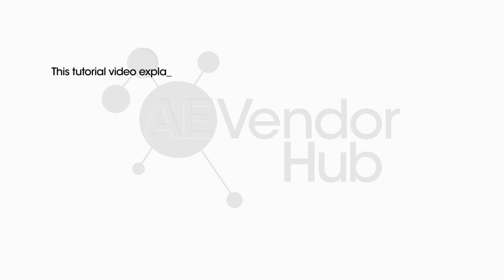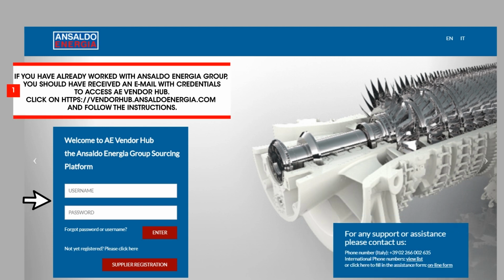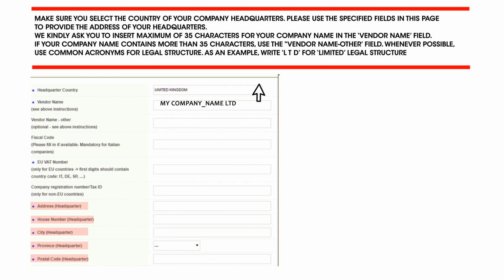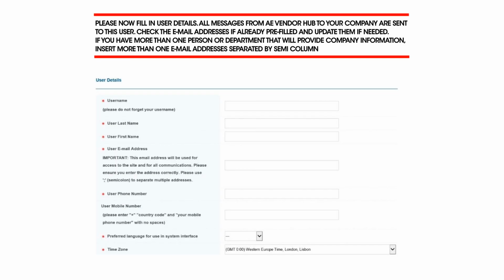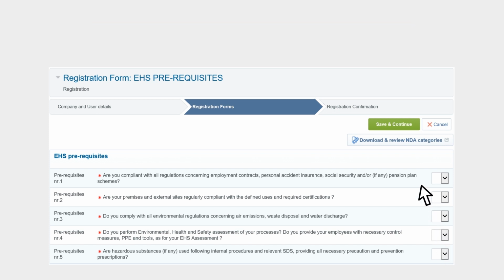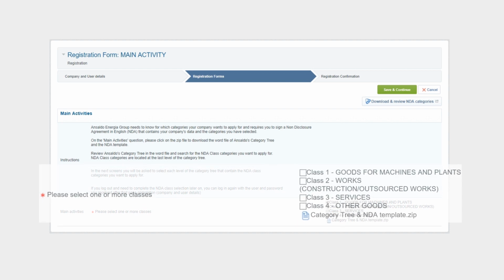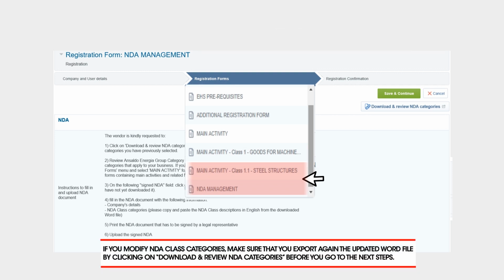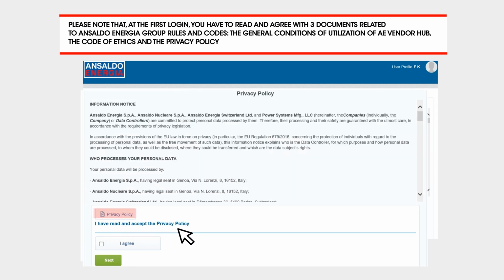Vendor Hub Tutorial